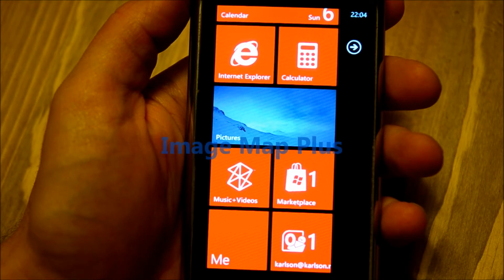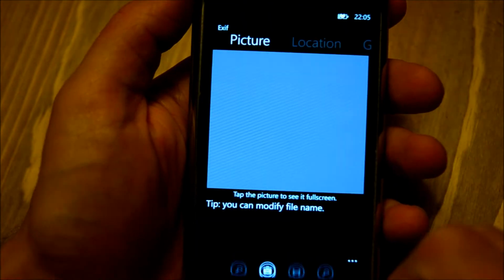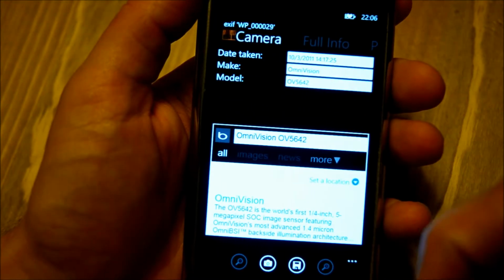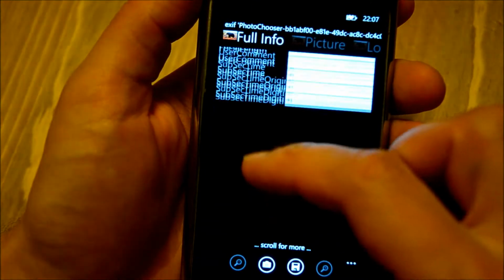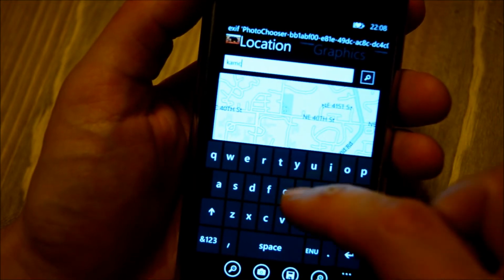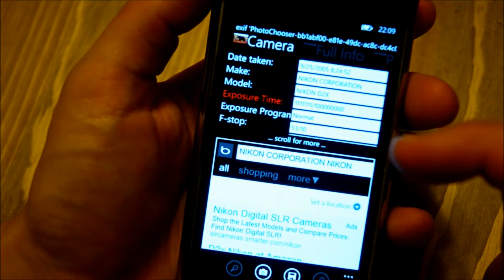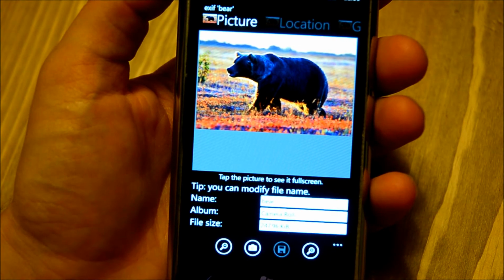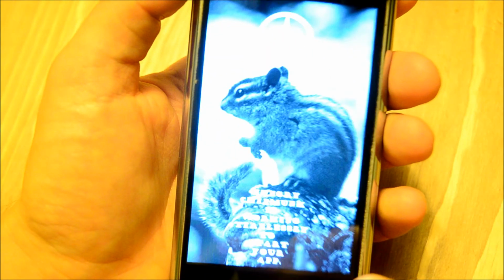Image Map Plus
ImageMap is fun visual way to look at all the pictures you took on a world map. This works by reading gps location information from the image exif data and pinpointing the location of each image on a map.